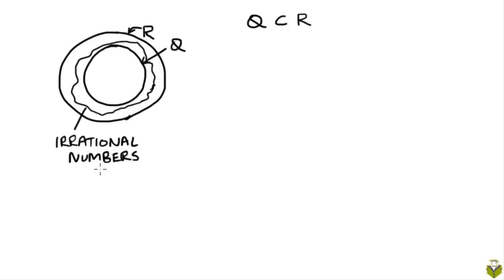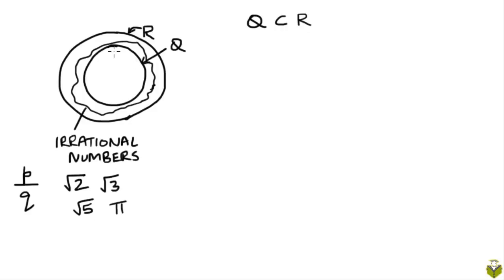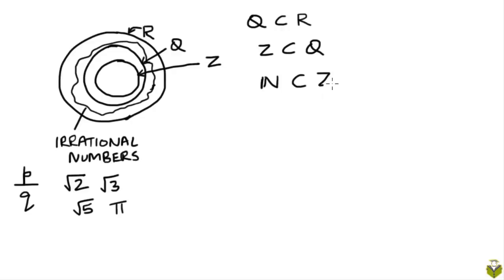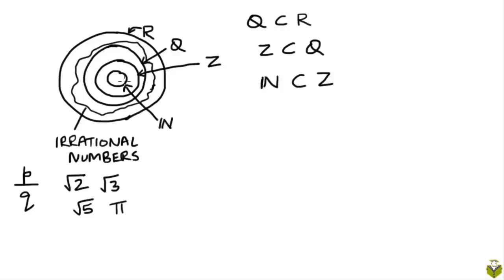35 Venn Diagram2